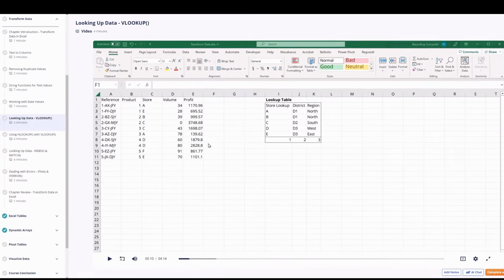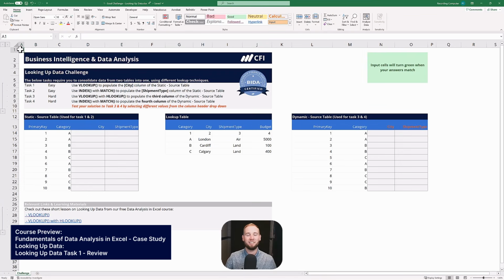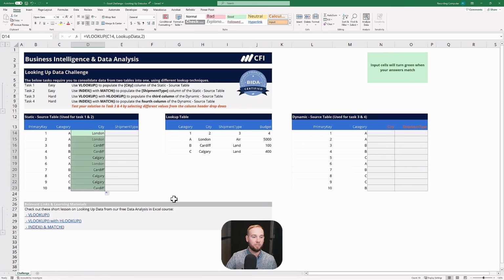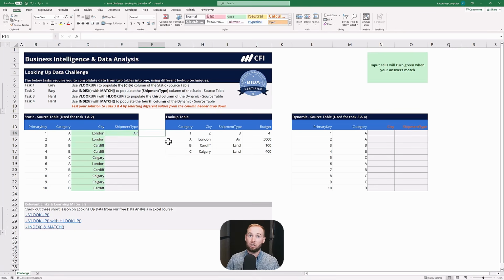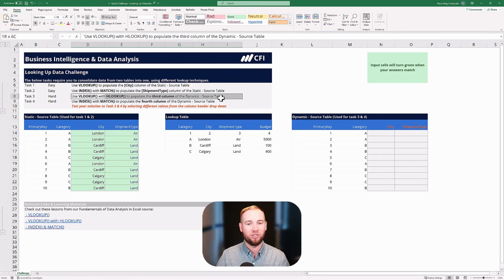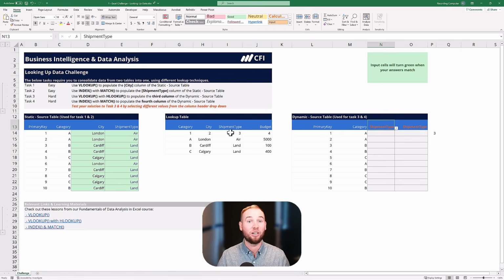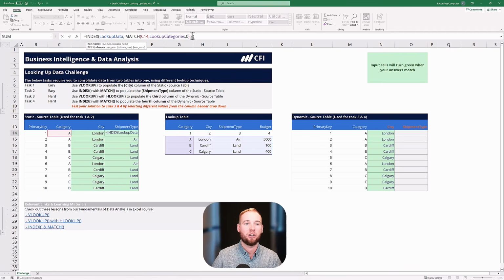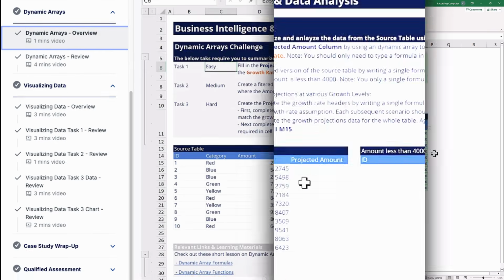Fundamentals of Data Analysis in Excel Case Study | Course Module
Excel case studies are one of the best ways to build real confidence with formulas, data analysis, and reporting workflows. This hands-on Excel challenge series is designed to help you practice essential spreadsheet skills across lookup functions, conditional logic, dynamic arrays, tables, and charts through a set of practical, scenario-based exercises.

The case study is structured around seven different challenges, each focused on a core Excel skill used in data analysis and business workflows. The exercises begin with data lookup techniques using functions such as VLOOKUP, INDEX, and MATCH, then move into conditional formulas, conditional formatting, SUMPRODUCT, Excel tables, dynamic arrays, and data visualization.

🔹 Practicing lookup functions in Excel
The first challenge focuses on retrieving data using multiple lookup methods, including static and dynamic lookup setups. It covers how to use VLOOKUP, INDEX and MATCH, HLOOKUP, and named ranges to return the right values from structured lookup tables.

🔹 Building stronger formula logic
Later challenges expand into conditional formulas and formatting, helping you apply logic-based functions and visual rules to make spreadsheets more dynamic, readable, and useful for analysis.

🔹 Working with modern Excel tools
The case study also covers Excel tables, dynamic arrays, SUMPRODUCT, and charting techniques so you can practice combining formulas, structure, and visualization in one workflow.

🔹 Learning through applied problem-solving
Each challenge includes task instructions and a walkthrough of one correct solution, while still encouraging you to solve the problems independently and explore alternative approaches.

Relevant for
Analysts, finance professionals, students, and Excel learners who want more hands-on practice with lookup formulas, conditional logic, dynamic Excel functions, and practical spreadsheet problem-solving.